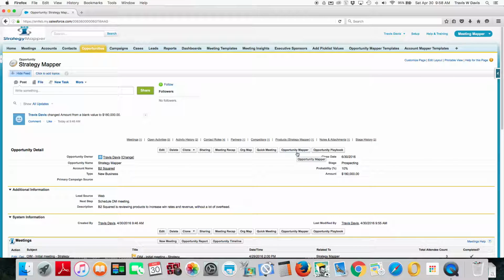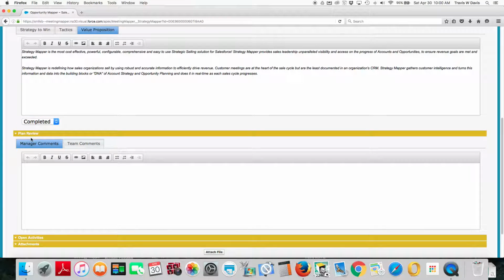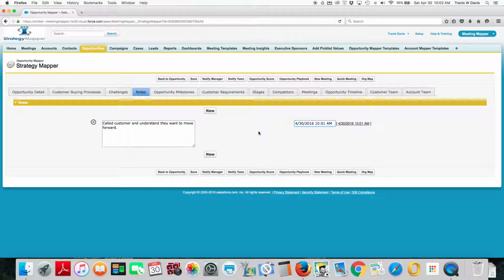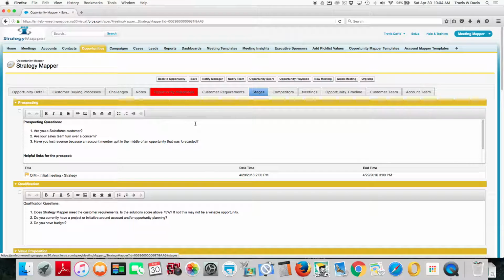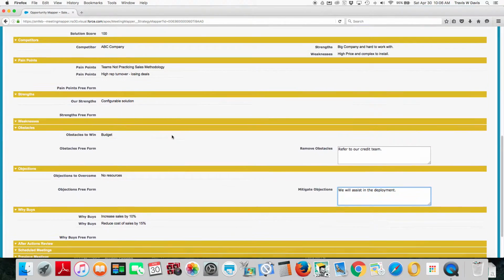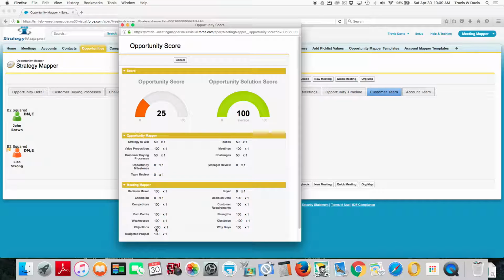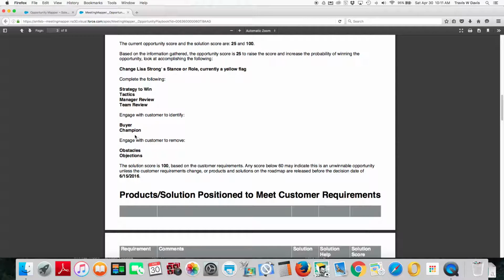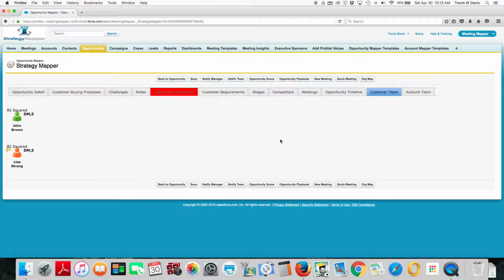Using Opportunity Mapper for Strategic and Tactical Opportunity Planning in Salesforce.com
Building strategic and tactical opportuntiy plans doesn't have to be difficult or time consuming. With Opportunity Mapper you can build your plan in minutes and maintain them by simply having meetings with customers and prospects. Opportunity Mapper is one of the three solutions in Strategy Mapper.